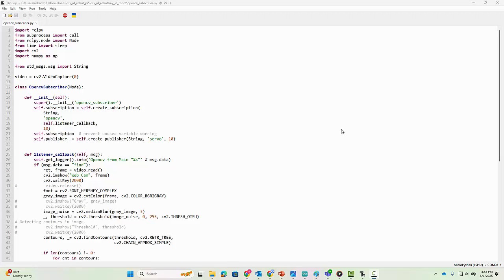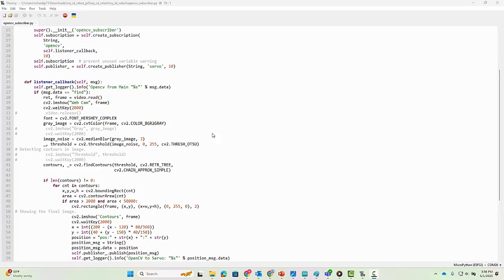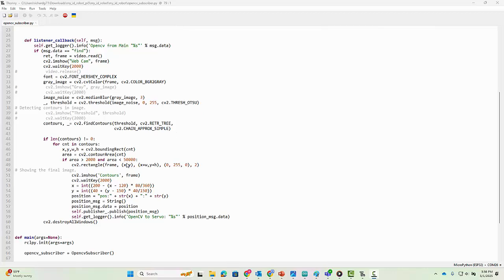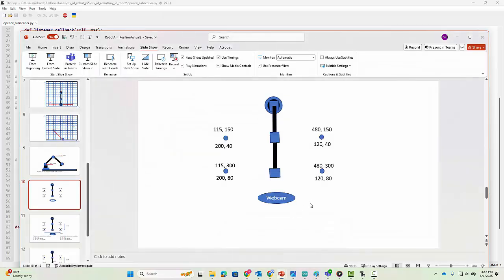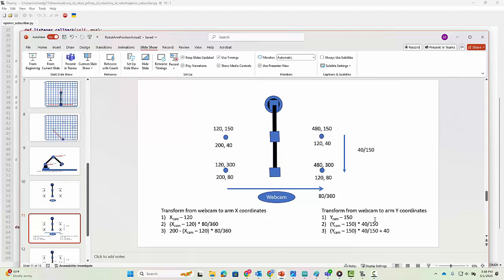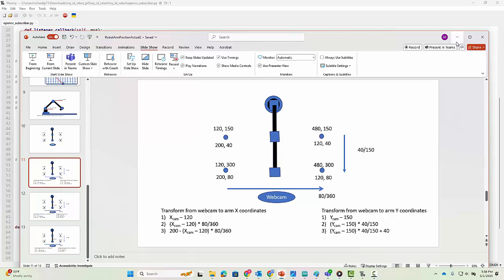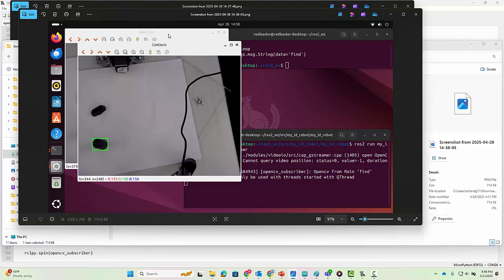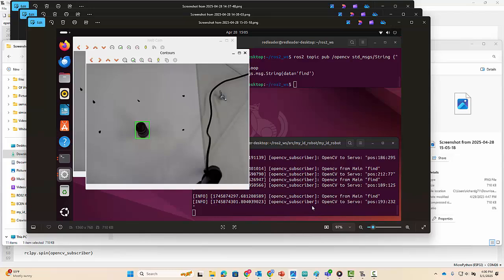Robot Arm 5